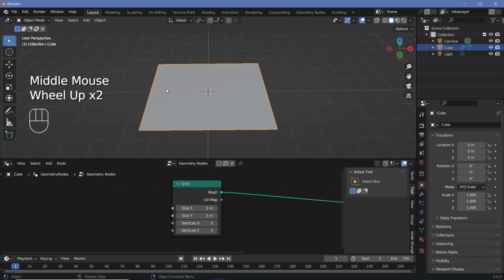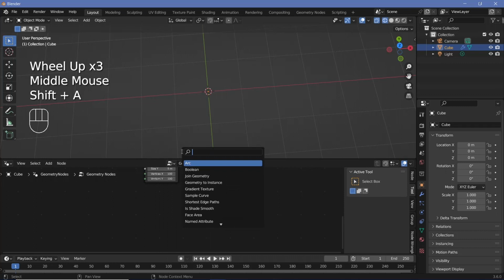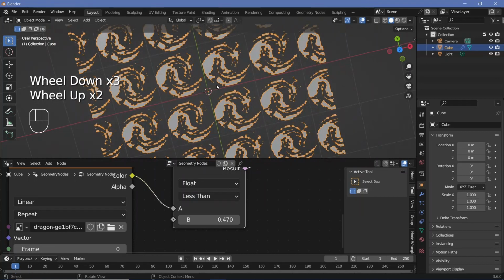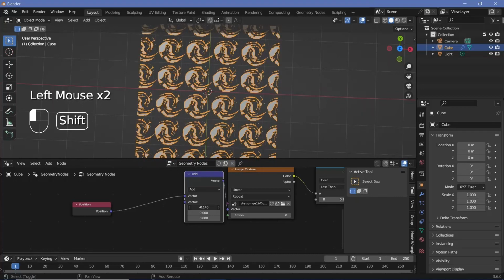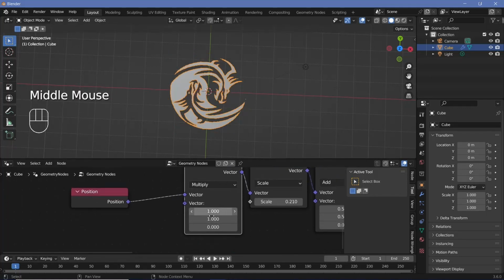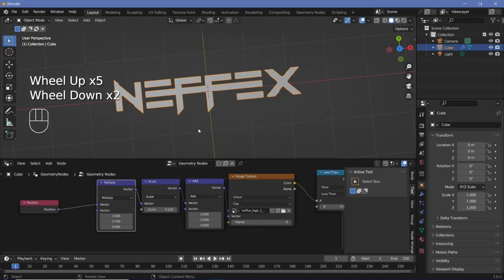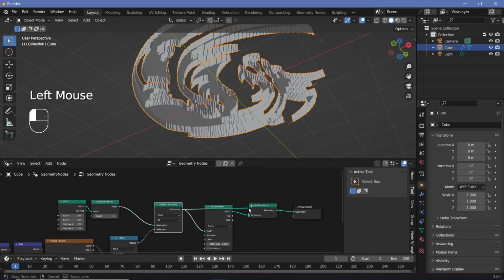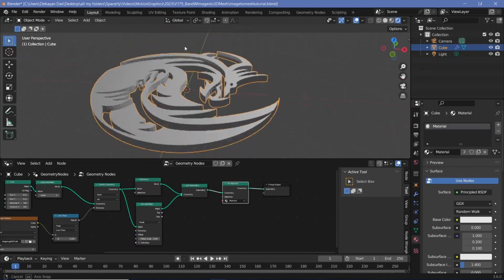Convert Any Image or Logo to a 3D Mesh Easily - Blender Tutorial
Here's a really useful technique that I have been using for a while, but never thought of posting as a tutorial. Now that I got a few inquiries about it, I thought sharing it with you all would be useful to many people and so here it is.

Time-Stamps:

0:00 Intro
0:12 Converting Image to Geometry
4:44 Converting Image to 3D
6:09 Final Thoughts

External Assets:

Images from Pixabay and Neffex's Logo.